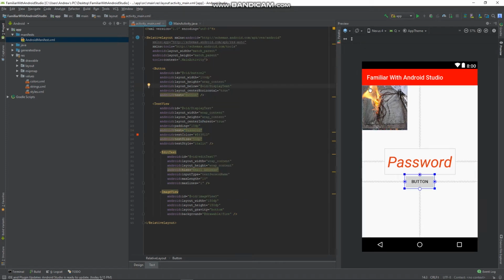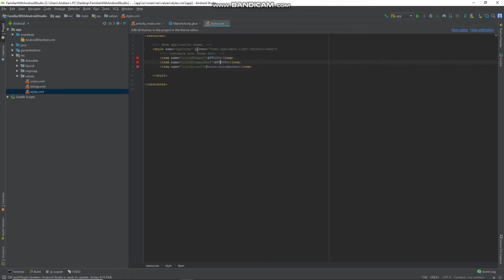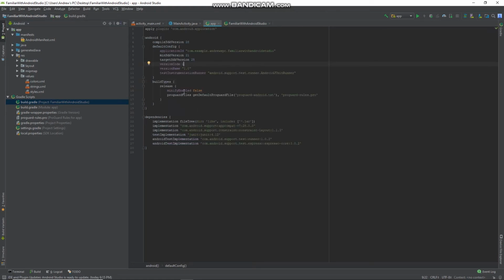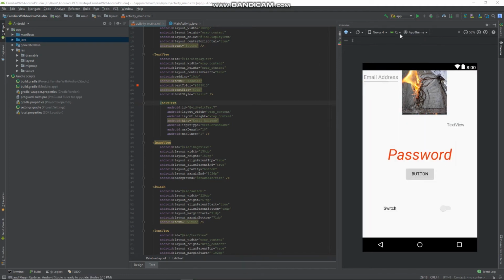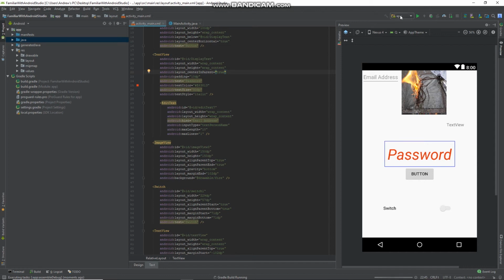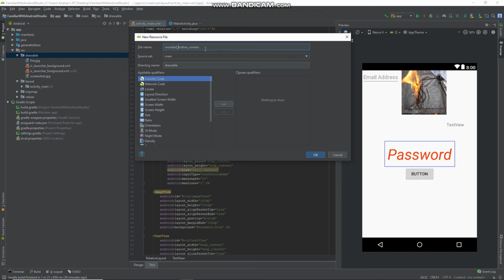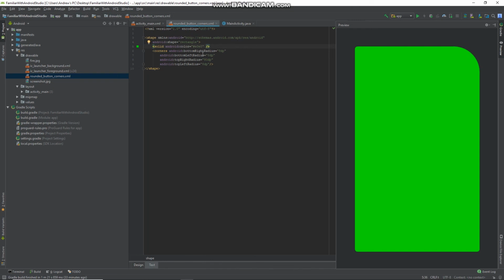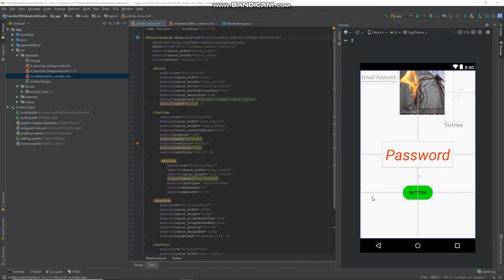Android Studio For Beginners Part 4